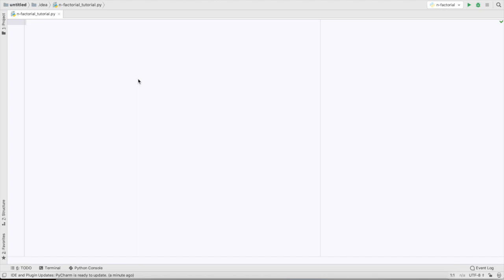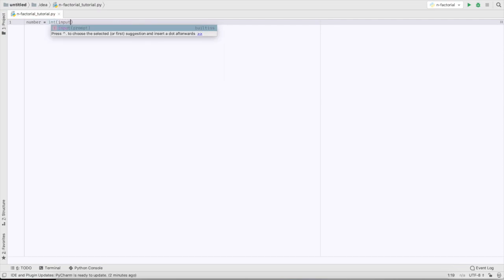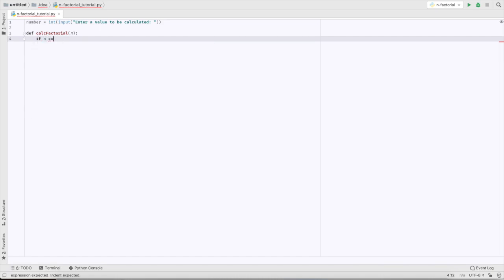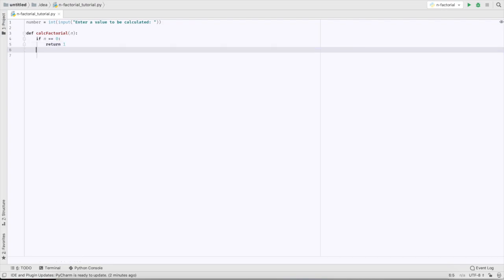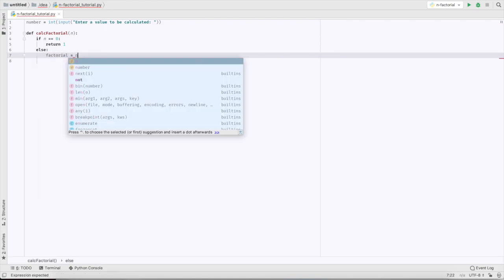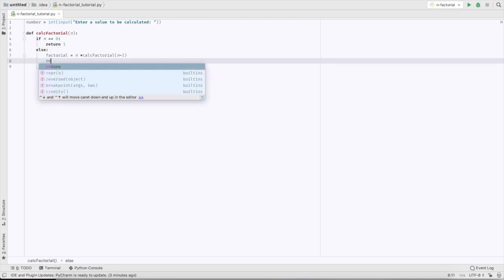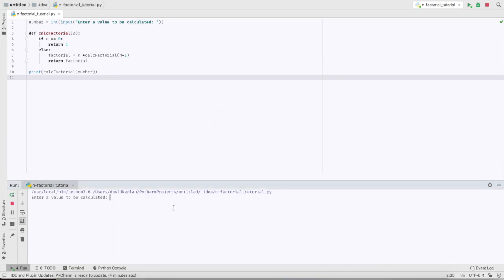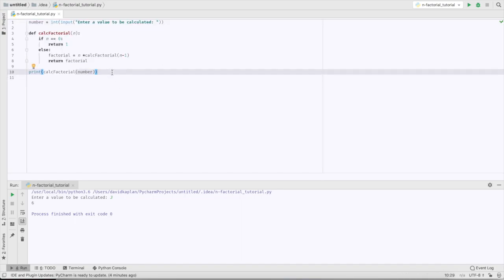N-Factorial Program using Recursive Subroutines in Python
Tutorial on N -factorial using recursive subroutines in python